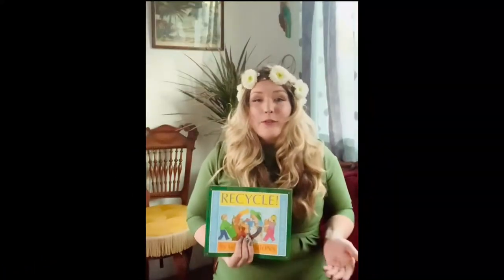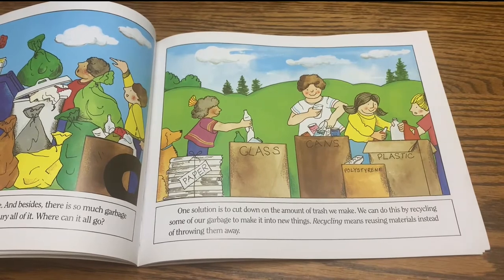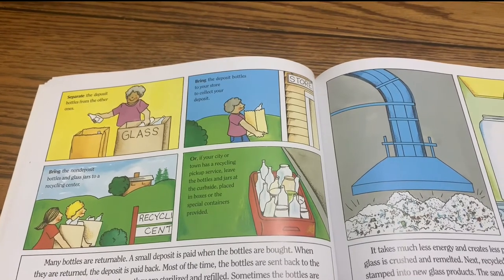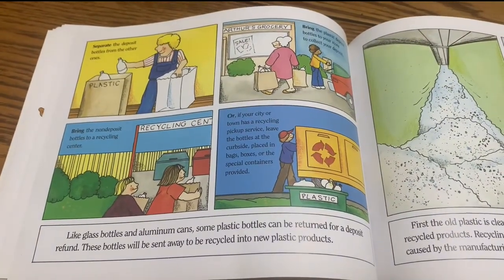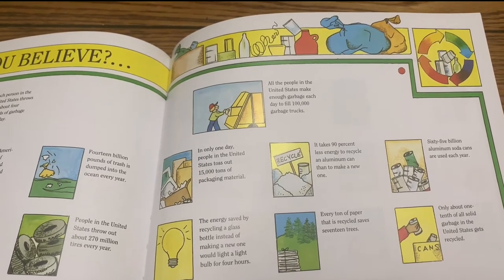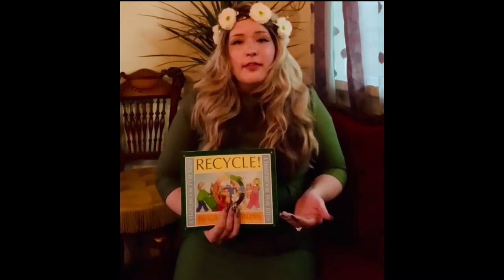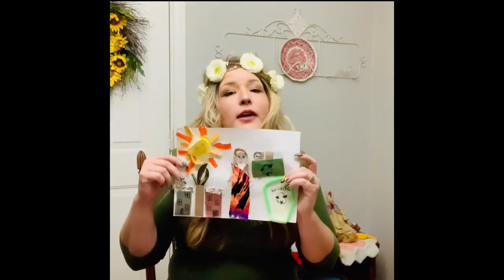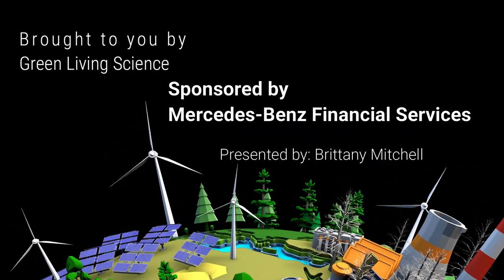RECYCLE! | An Educational Video for Kids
An environmental education lesson for youth of all ages! A book reading with engaging questions followed by an art activity using reused materials!

Book: "RECYCLE! A Handbook for Kids" - By Gail Gibbons
Read By: Brittany Mitchell

2:07 - STORY TIME
17:46 - AFTER STORY QUESTIONS
22:00 - ART ACTIVITY